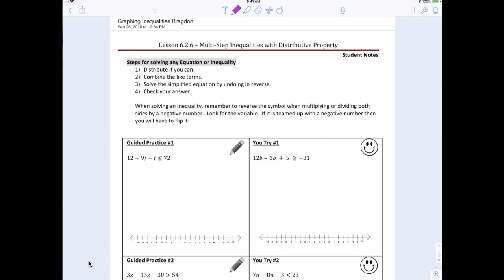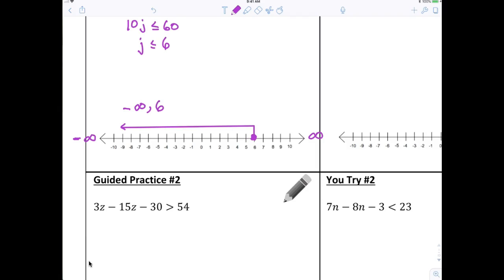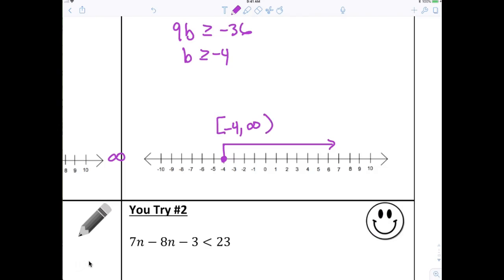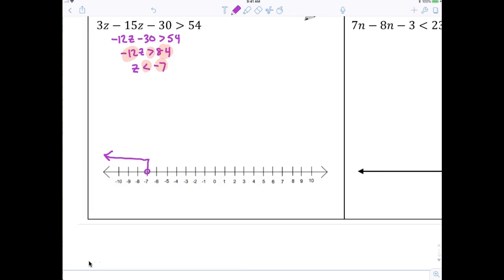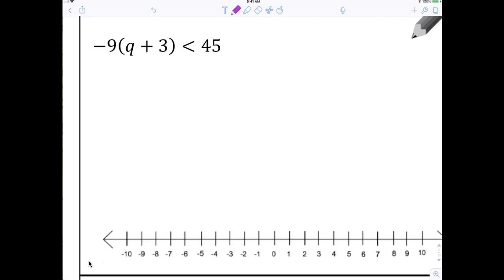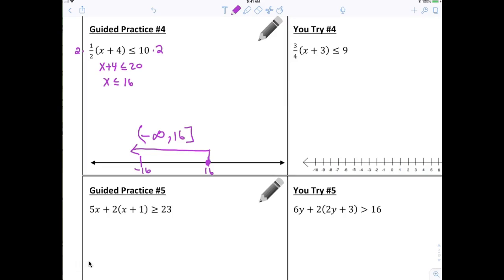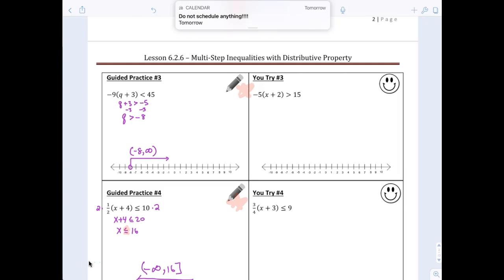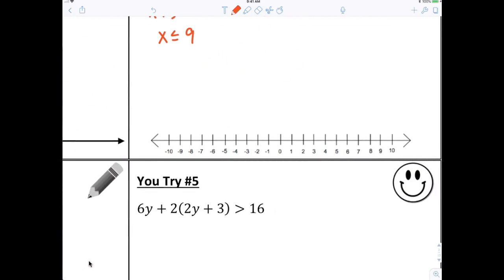Graphing Inequalities Bragdon